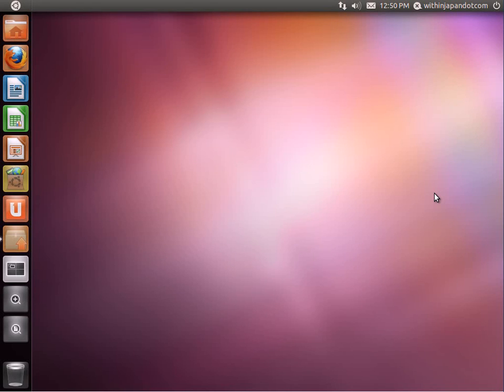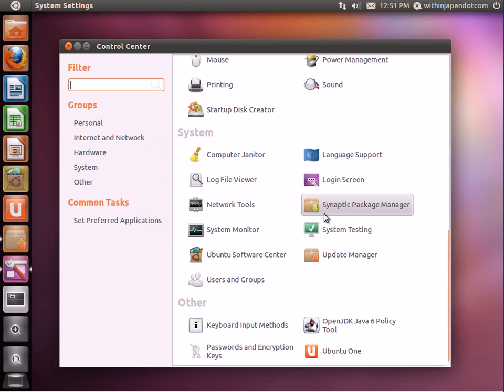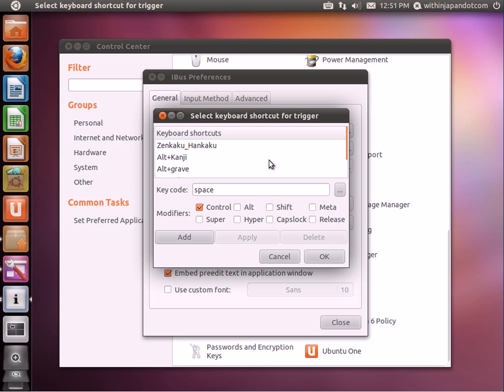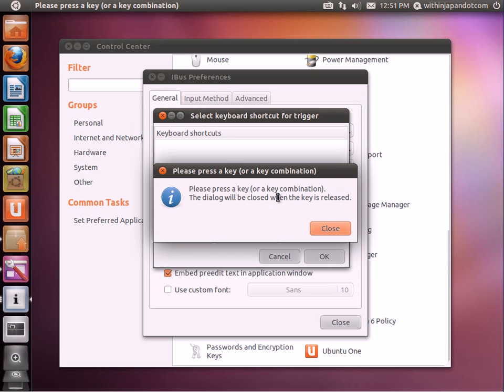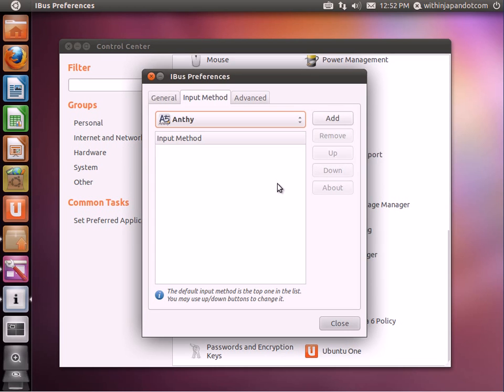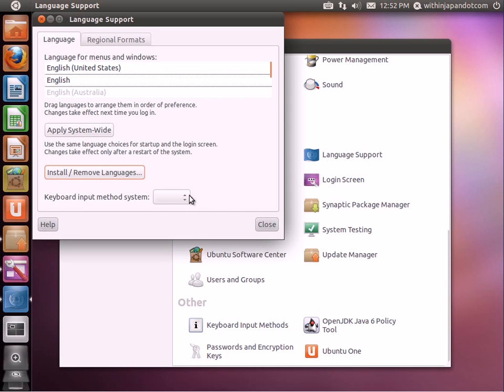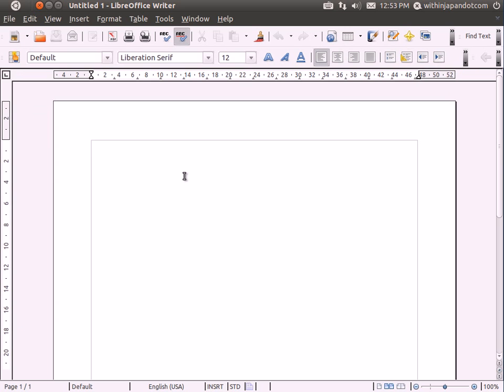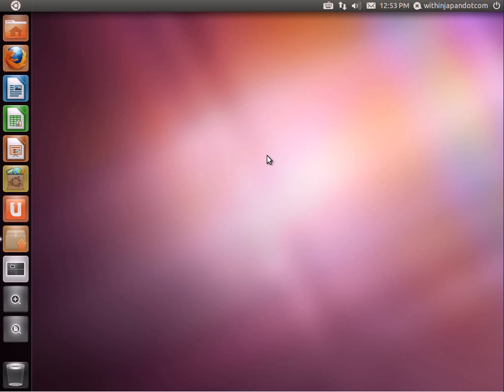Ubuntu How To Type Japanese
I this video I show how you set-up Ubuntu to type Japanese.  I'm using the newest version, Ubuntu 11.04 Natty Narwhal.